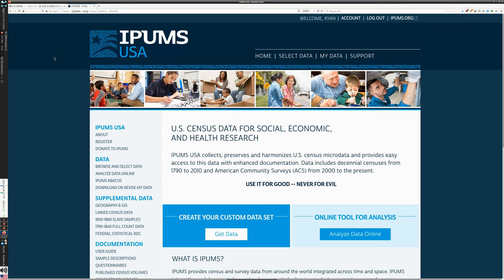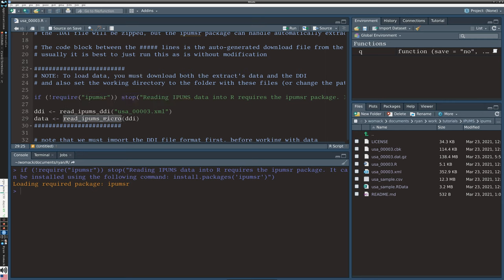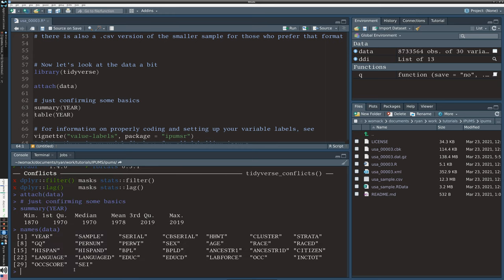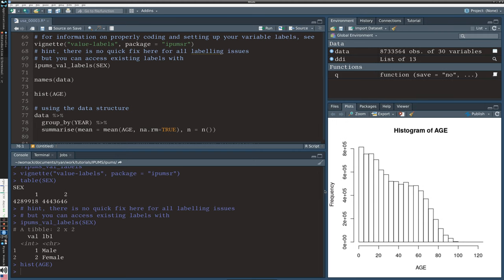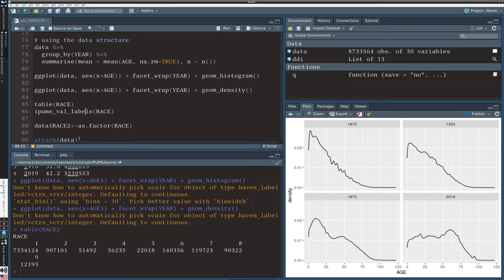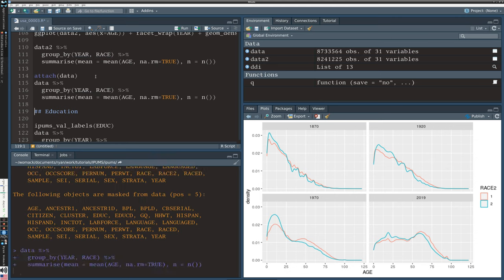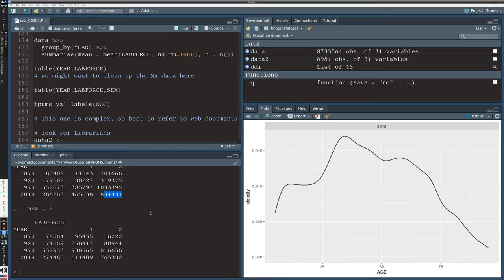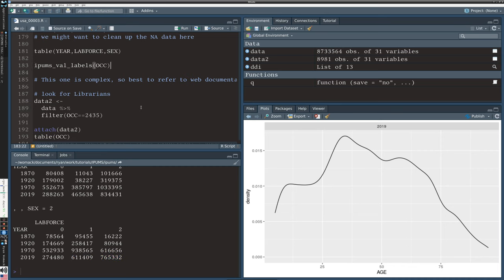IPUMS USA, part 5 (longitudinal Census microdata)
This series is an introduction to IPUMS USA data, the premier source for longitudinal microdata from the US Census and American Community Survey.

Part 5 covers importing IPUMS USA data into R using the "ipumsr" package, as well as basic data analysis of IPUMS USA data.